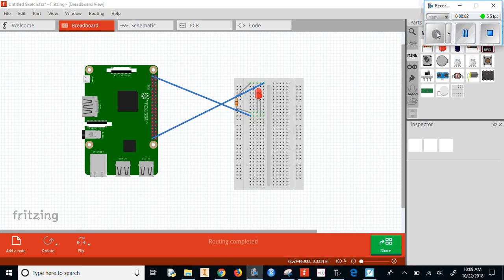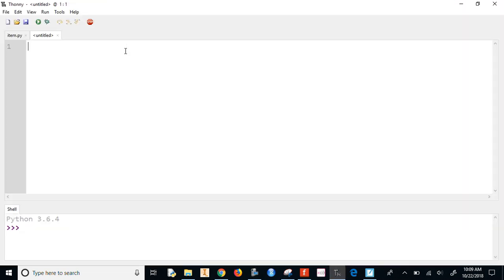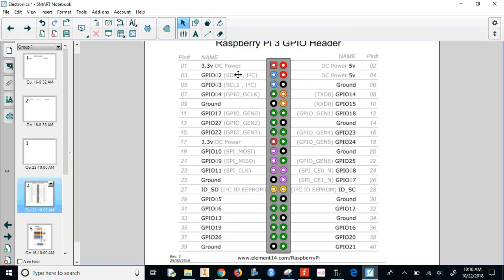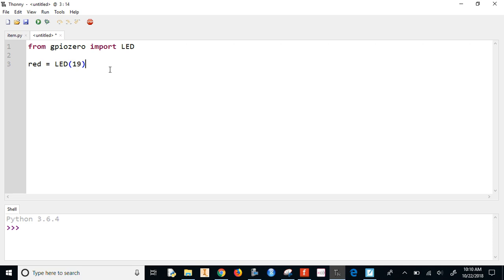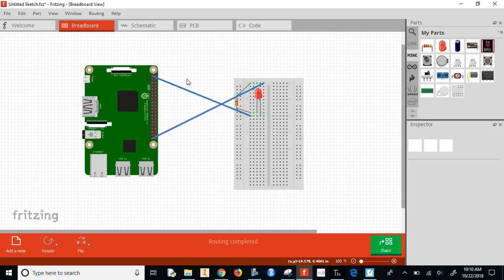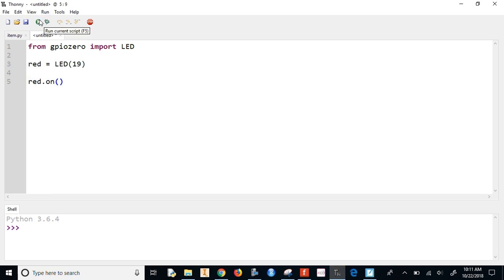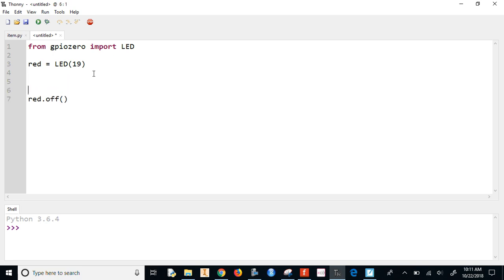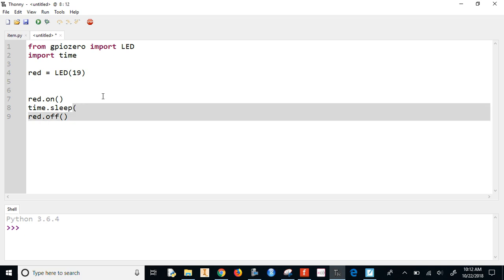Electronics video 6 Lighting an LED with python and time module